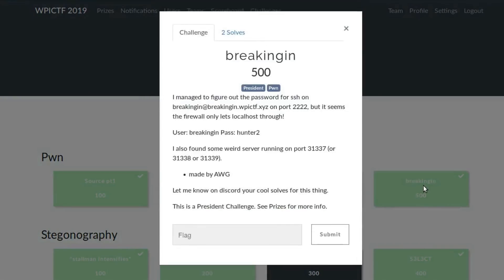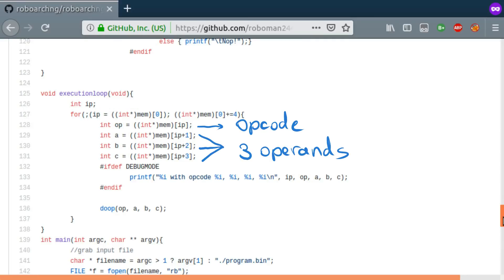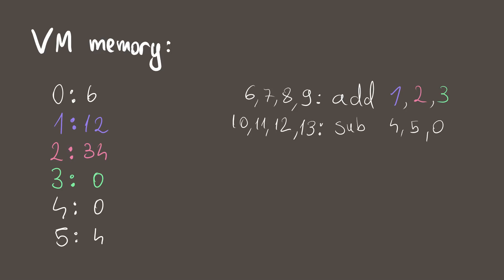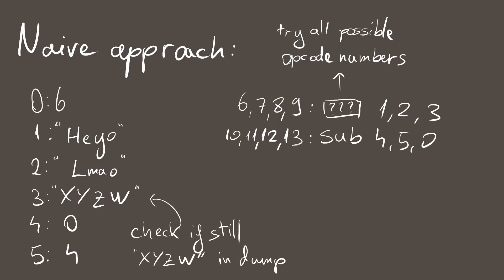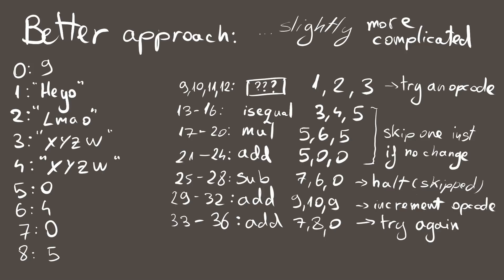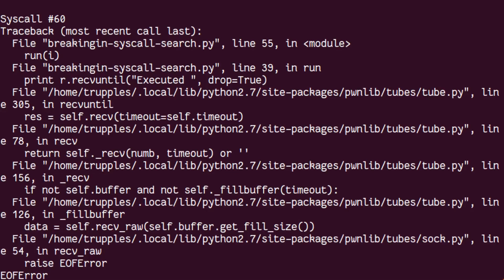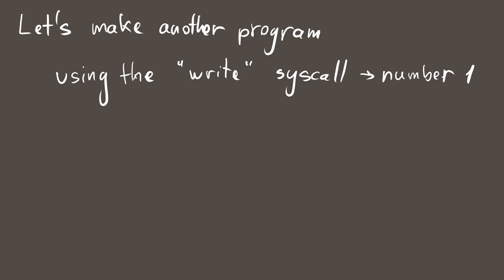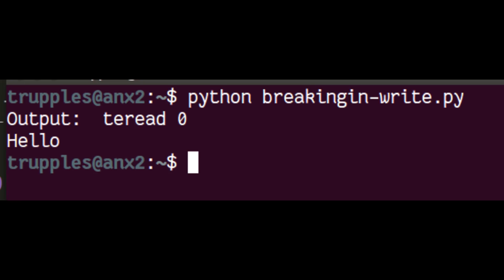breakingin 1: reverse engineering a custom VM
This is the first video of a 2.5 part series on how I solved the breakingin challenge of WPI CTF 2019.